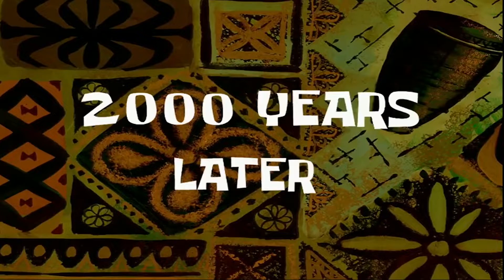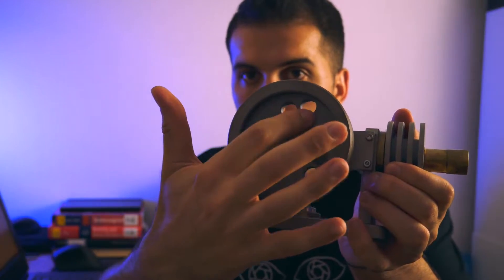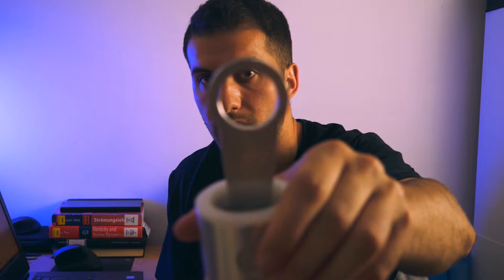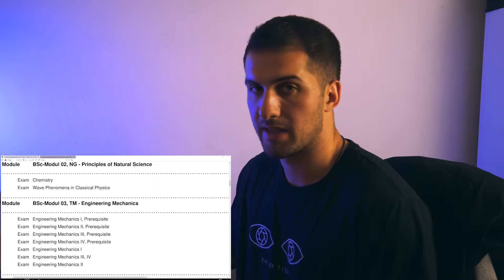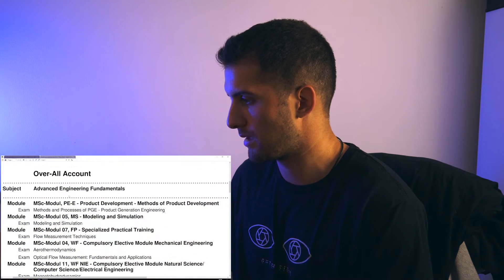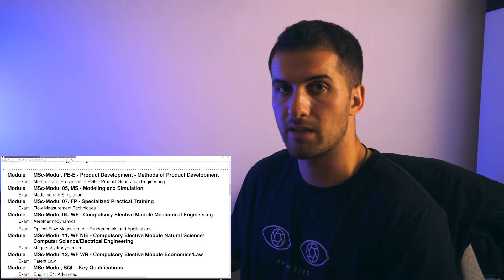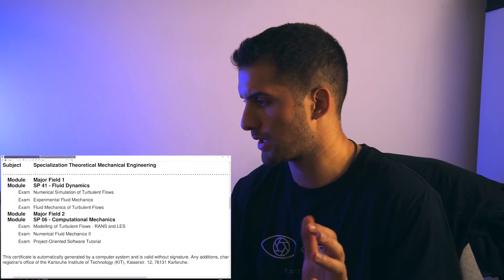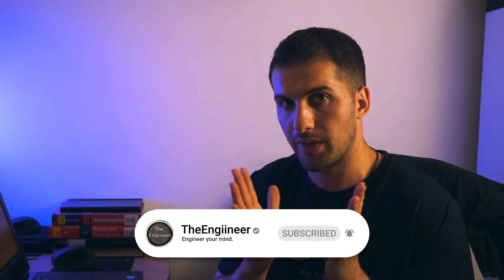My Engineering Degree in 15 Minutes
- Shi o Yobu Seru Gêmu The Cell Game Which Calls Forth Death part 3 (Dragon Ball Fighter Z)